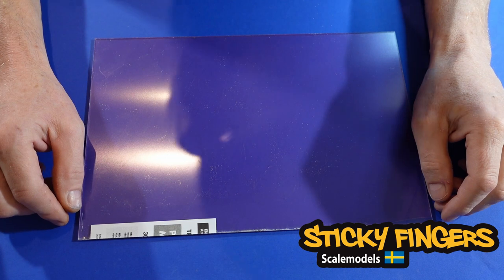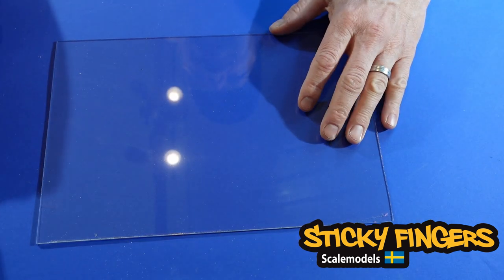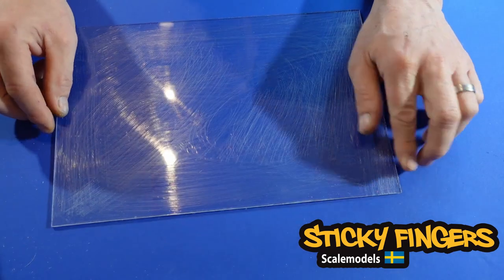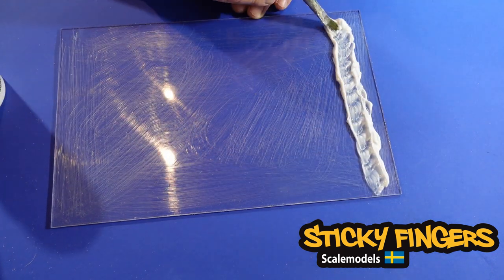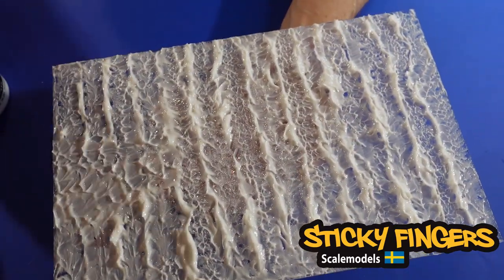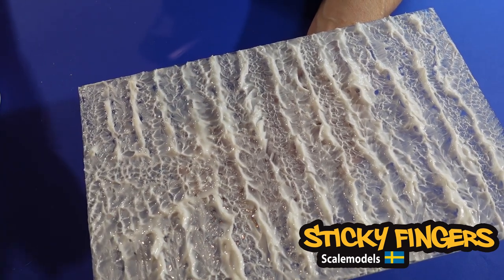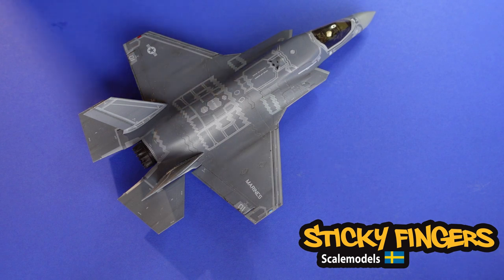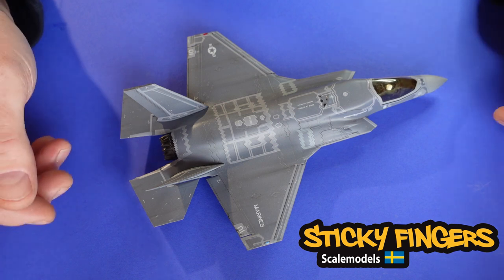F-35B Diorama - part 3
Part 3 and the end of this serie. I am not that happy with the outcome , and I do need to work on my skills for creating water and waves. Hope you enjoy it anyway!